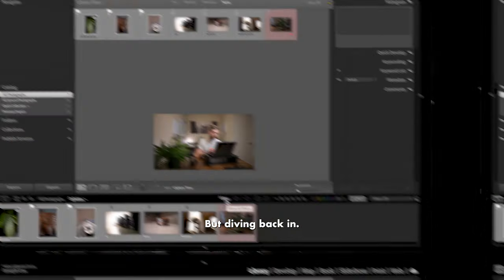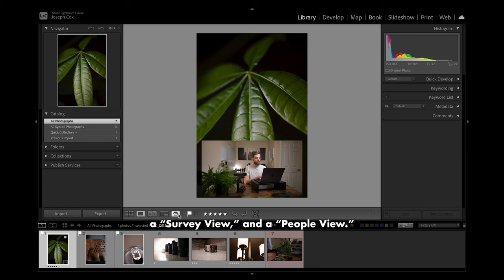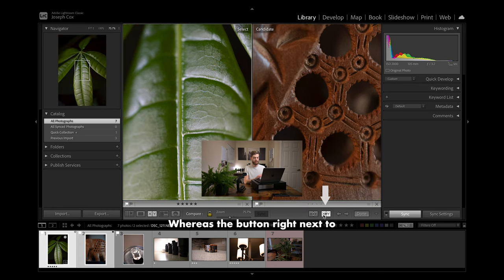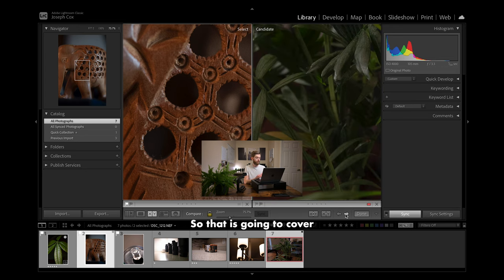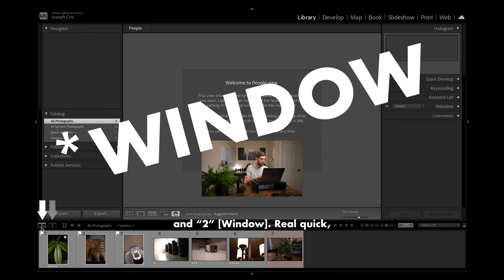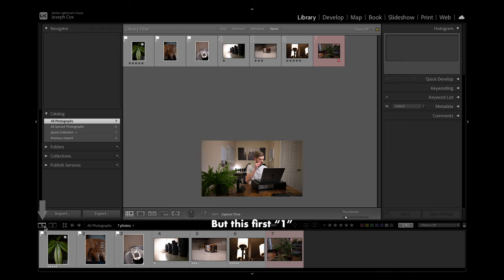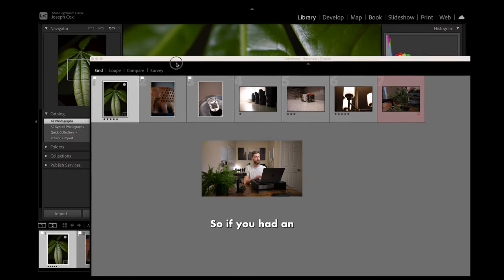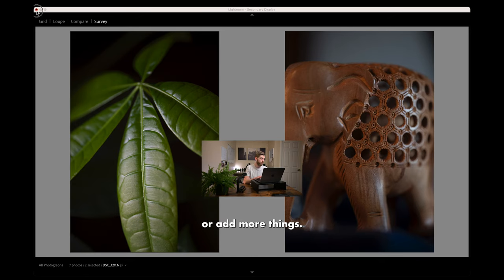Library Module Bottom Row - Lightroom (Starting in Lightroom)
New to Lightroom? This guide will cover how to use and navigate the Bottom Row of the 'Library Module' in Adobe Lightroom. I would describe the Bottom Row as a quick and efficient navigational and organizational tool that allows you to move between your files faster, even if multiple and/or different windows are open.

0:00 Intro
0:31Today's Guide
0:53 Collapsing the Panel
1:04 Filter Selections
1:23 Getting Started
2:56 Quick Announcement
3:58 Carrying on
6:32 Ending